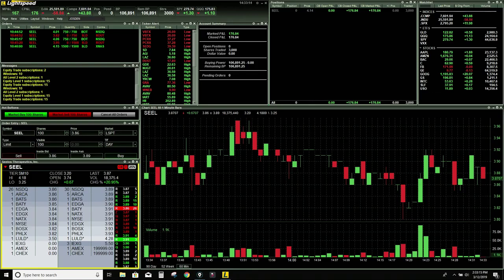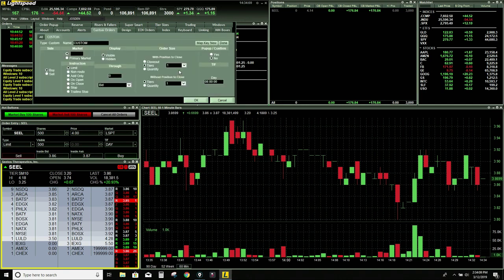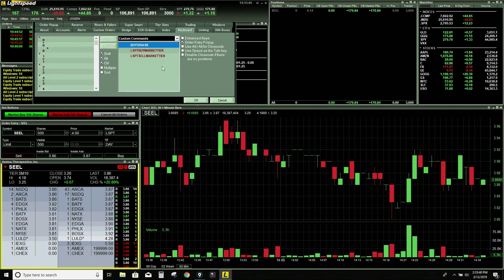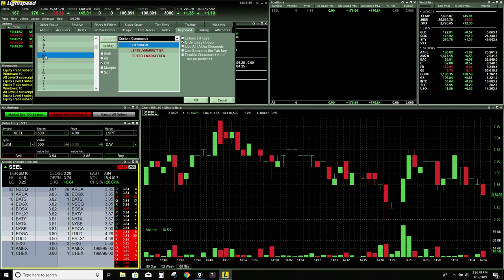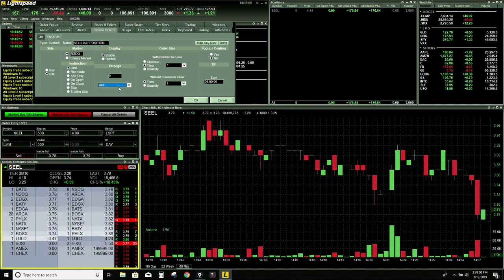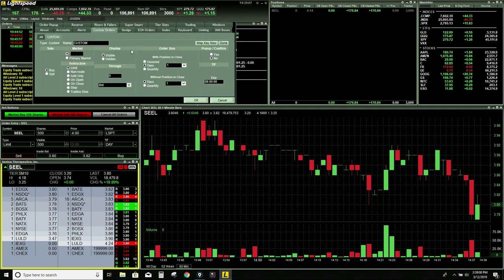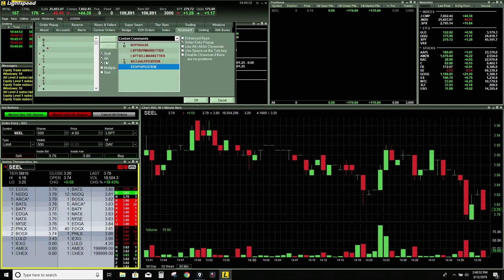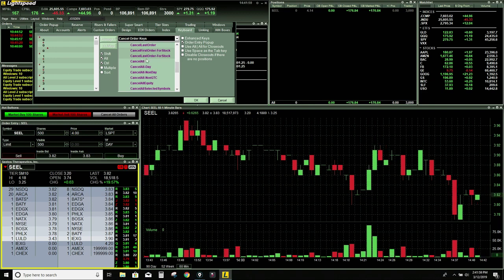How to program Hot Keys with Lightspeed Broker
For more training and to see me trade my 100% per month strategy live every day, please